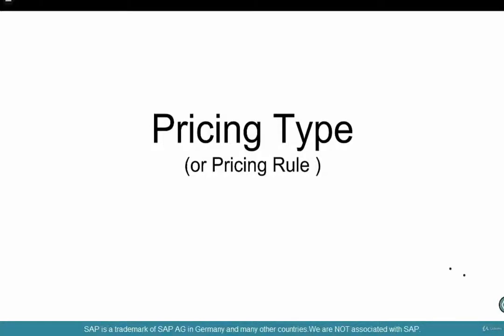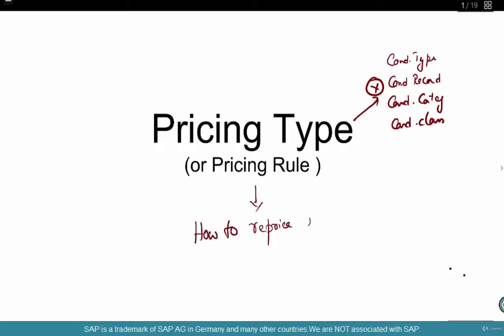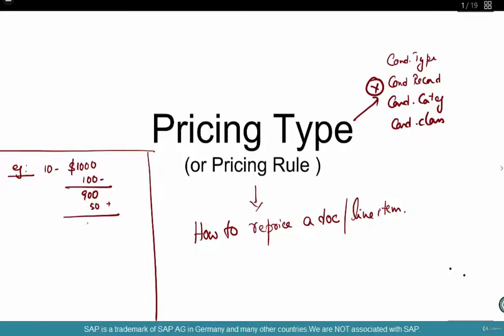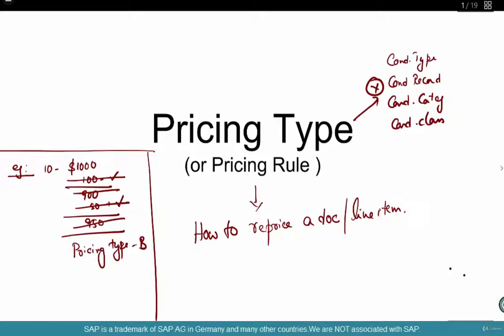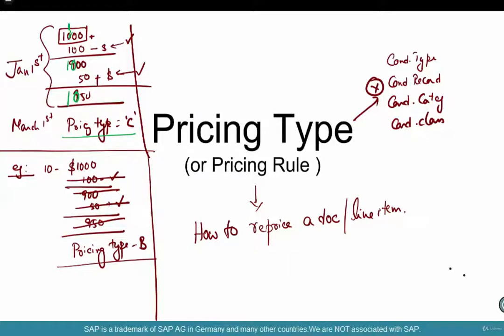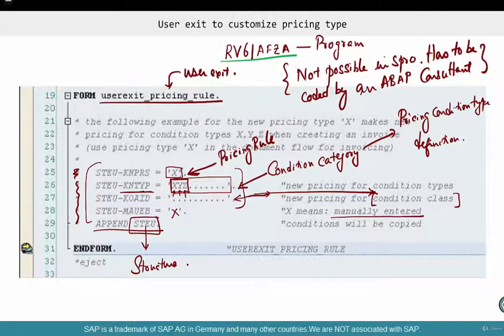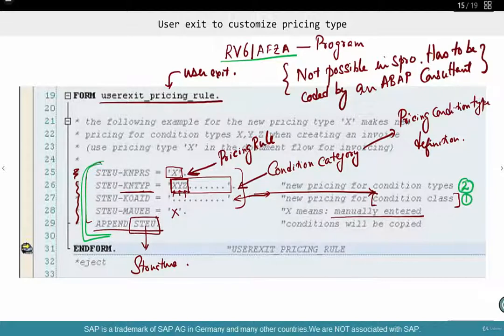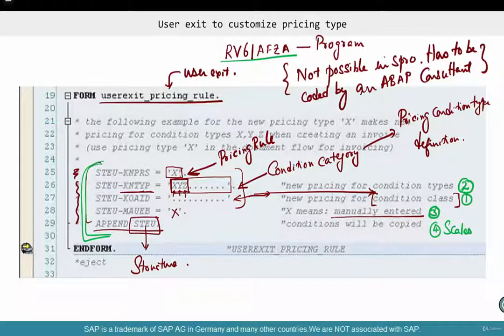SAP HANA SD Advanced Training 3.5 Pricing Recap